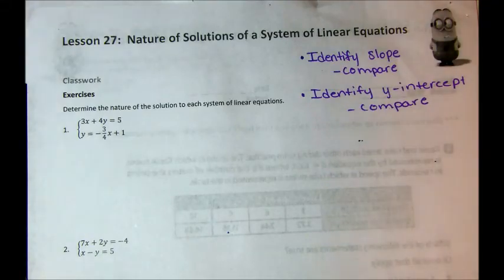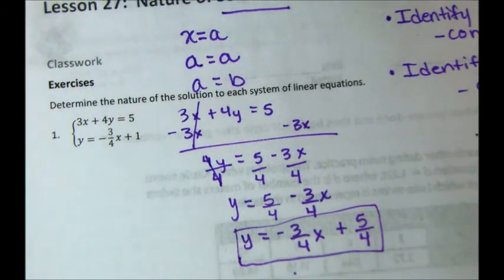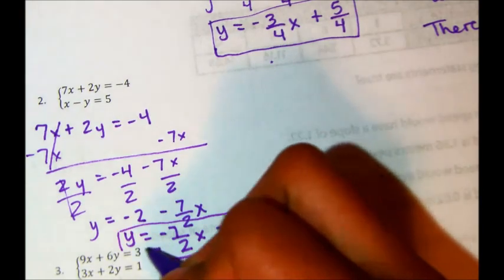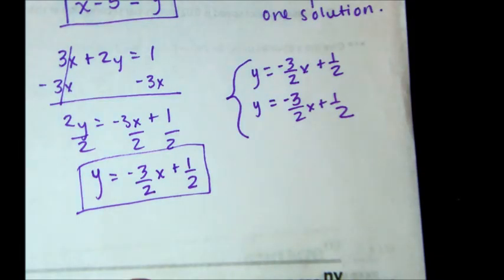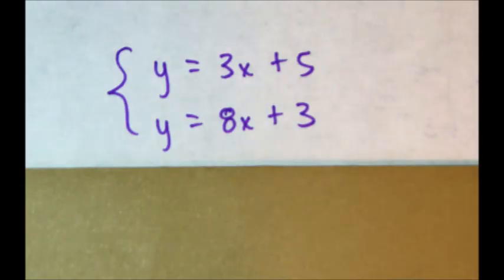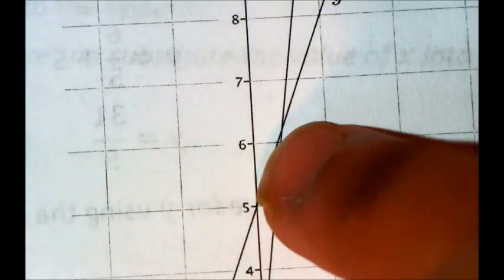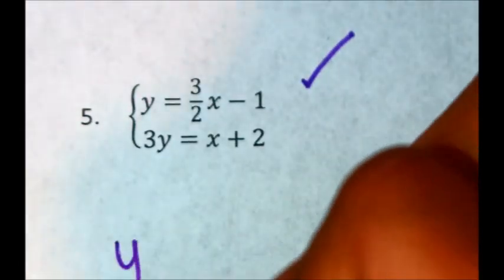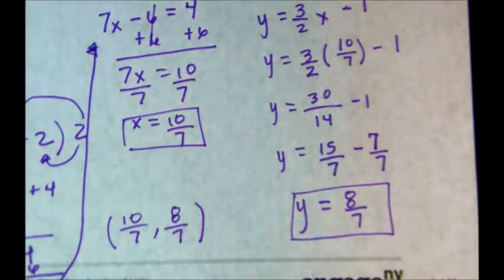M4L27Nature of Solutions